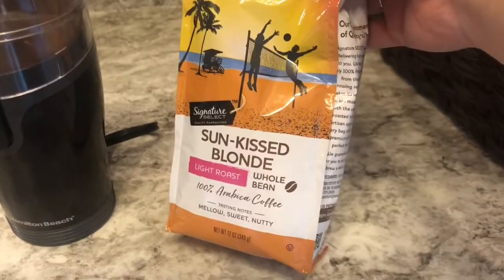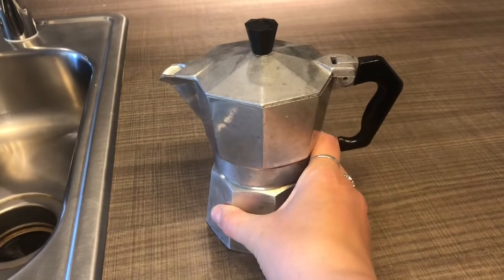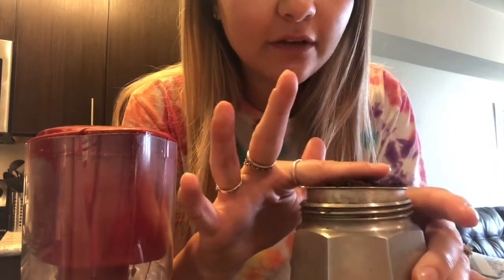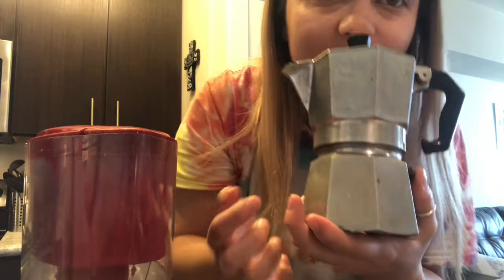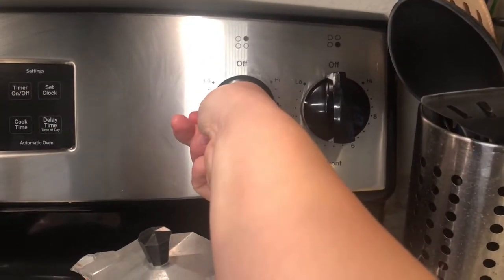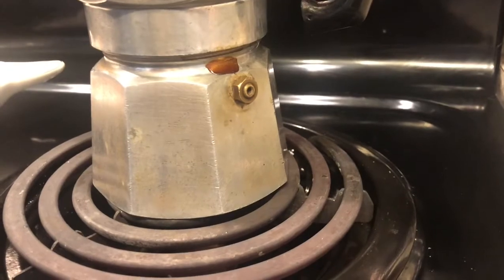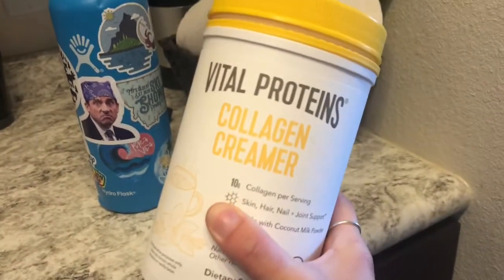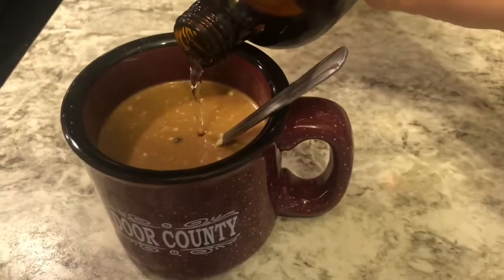How to make a great cup of coffee at home!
Hey everyone,
Here’s how I make my coffee at home since quarantine is still in effect.
Hope everyone is staying positive and bettering themselves while we are in these confusing and strange times 💜 Much love 🦋

Go support his music!